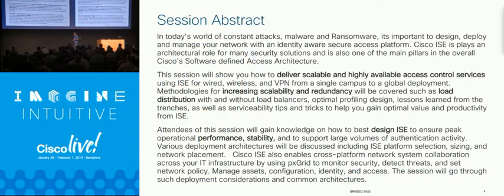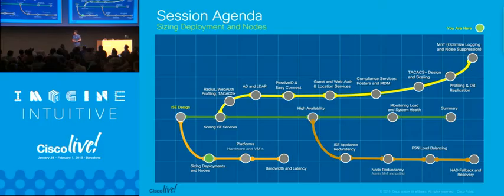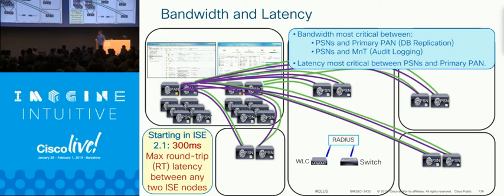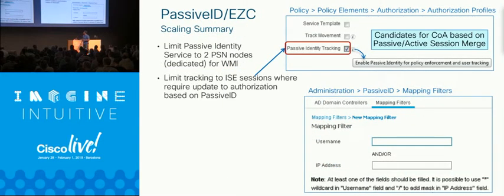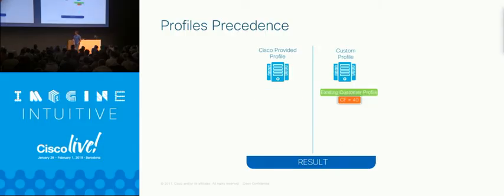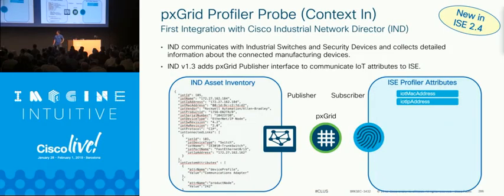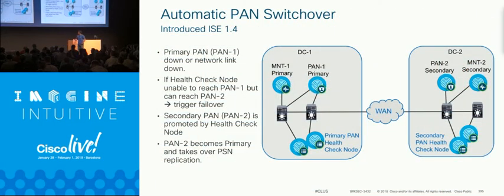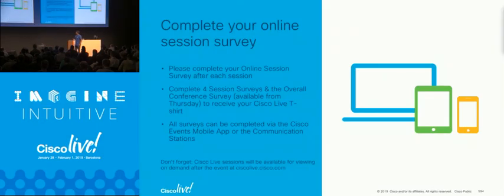BRKSEC 3432 Advanced ISE Architect, Design and 1058